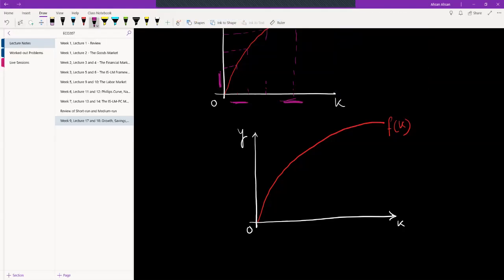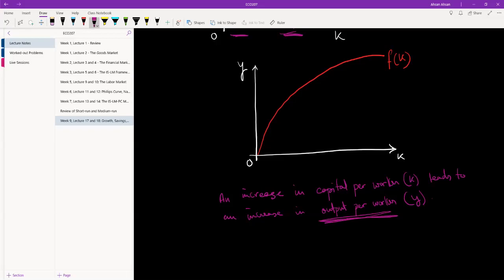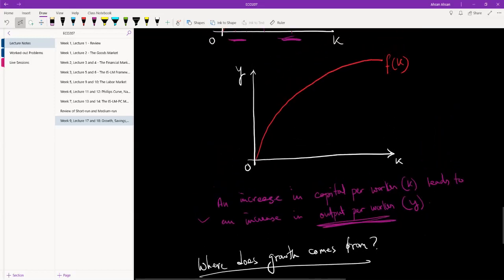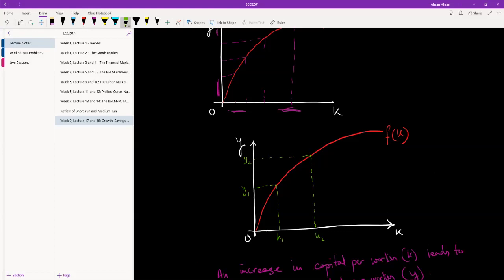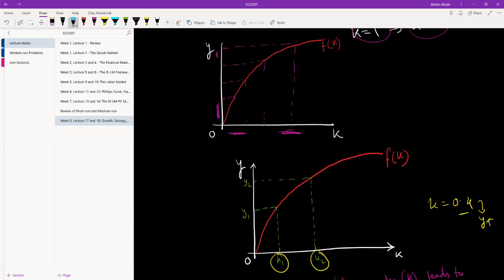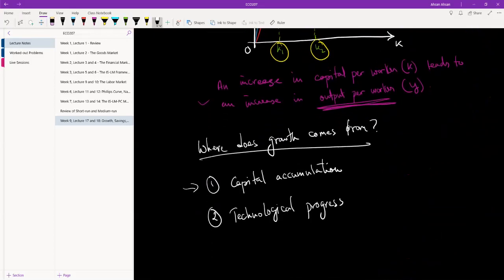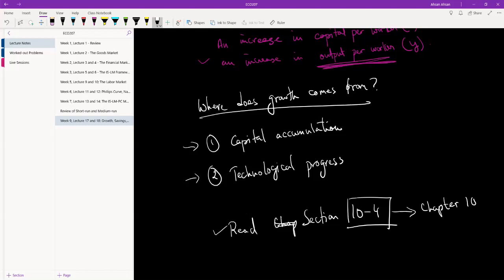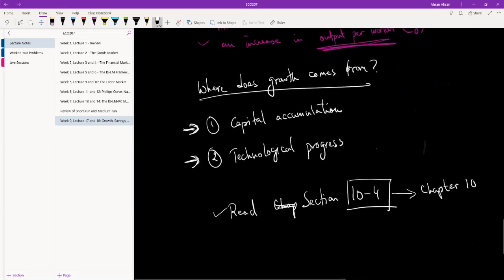10.3 Where does Growth Come from II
ECO207: Intermediate Macroeconomics II
Textbook: Macroeconomics by Olivier Blanchard (Seventh Global Edition)
Chapter 10: The Facts of Growth

In this video:
10-4 Thinking About Growth: A Primer
     Aggregate Production Function
     Returns to Scale and Returns to Factors
     Output per Workers and Capital per Workers
     The Sources of Growth